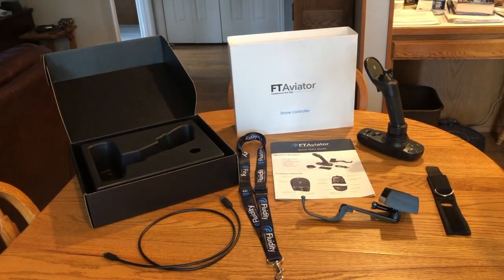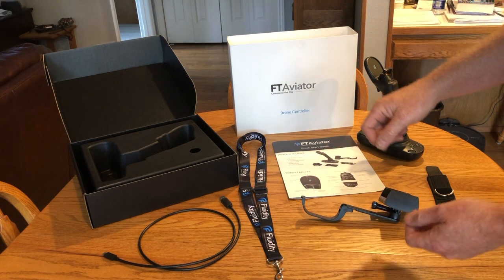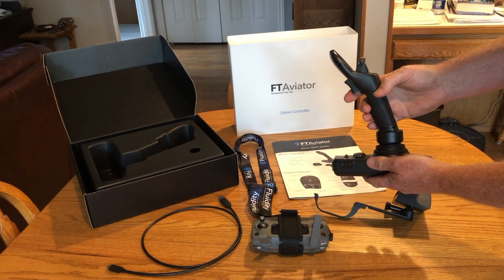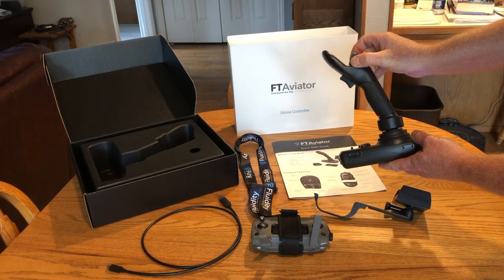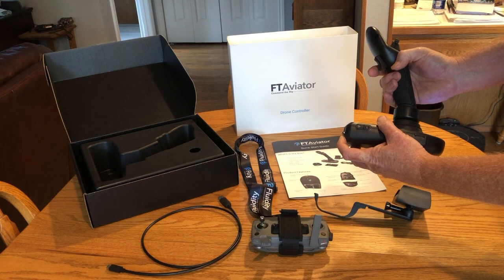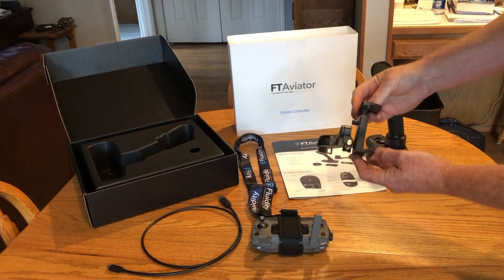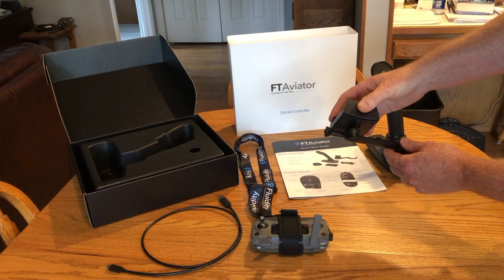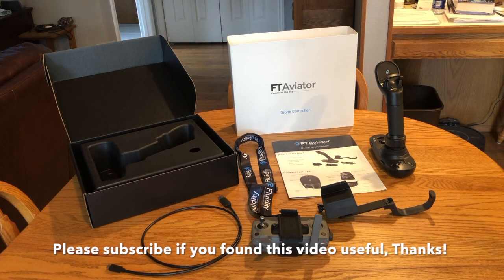Initial Review of the FT Aviator Joystick Controller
This is my initial review of the FT Aviator joystick controller and the items included with the basic package.  I will be doing a follow-on review on my initial impressions after flying my Mavic 2 Zoom using the FT Aviator.